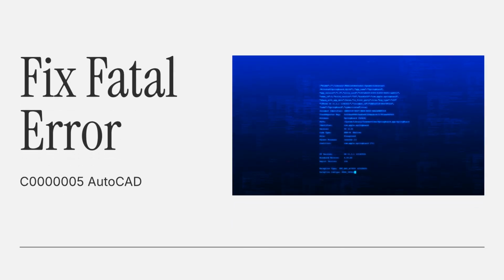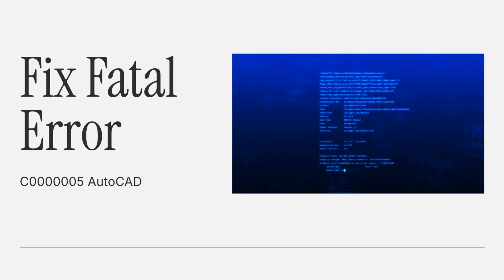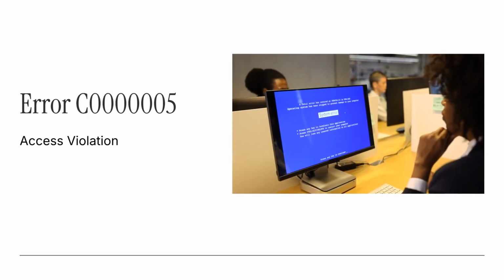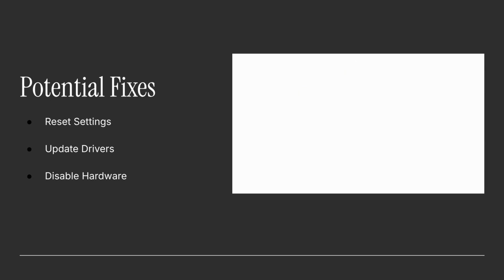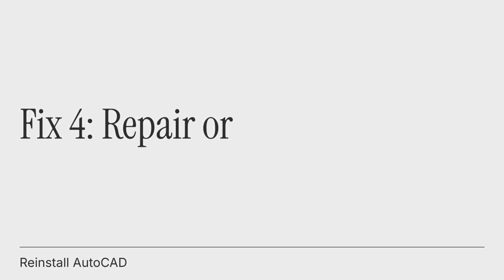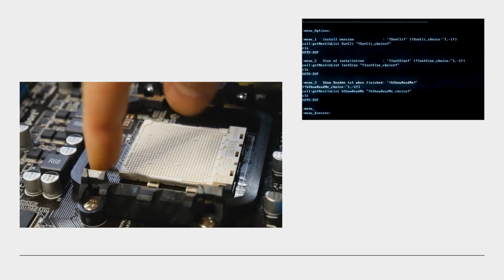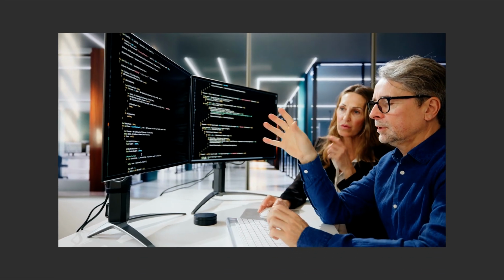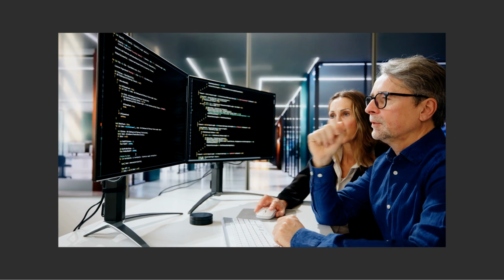AutoCAD Fatal Error C0000005? 🚫 Try THIS Fix (Works!)AutoCAD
AutoCAD crashing again with Fatal Error C0000005? 😤
You’re not alone — this is one of the most common AutoCAD errors faced by engineers, draftsmen, and students.

In this video, I’ll show you simple and working solutions to fix:

AutoCAD Fatal Error C0000005

Sudden AutoCAD crashes

File opening and command crash issues

✅ Works for most AutoCAD versions
✅ Beginner-friendly explanation

If this helped you, comment “FIXED” and share it with someone who’s struggling 🚀